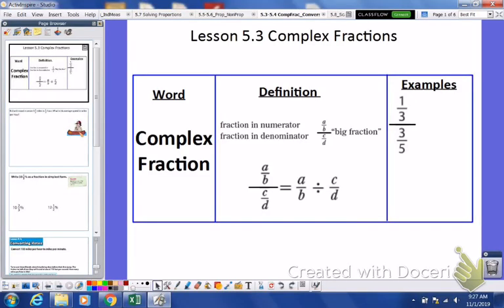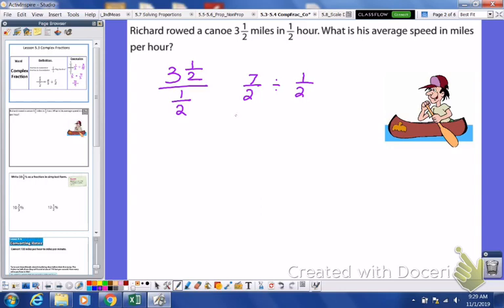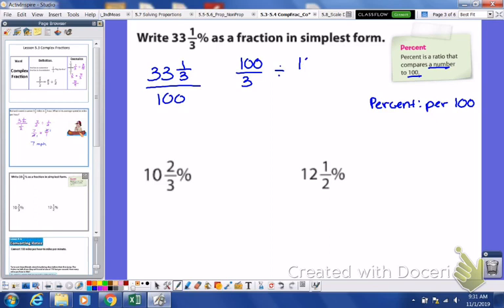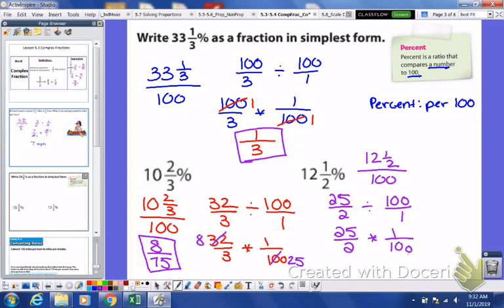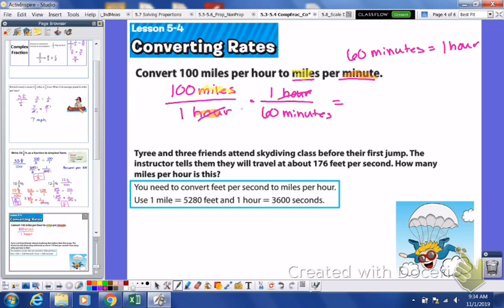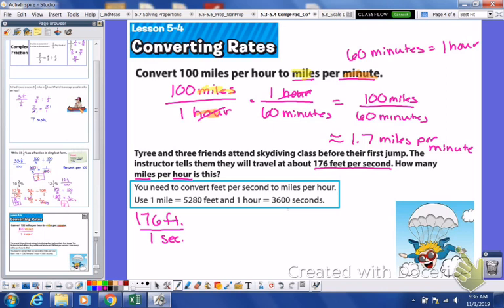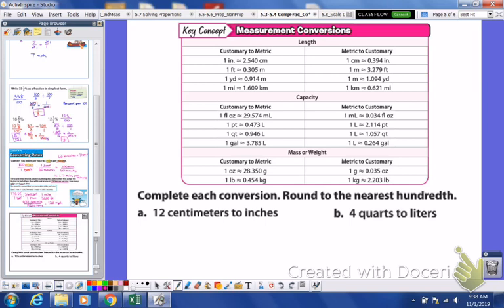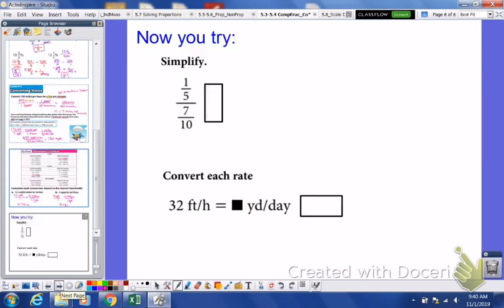19-20 Chapter 5 Lesson 3 and 4